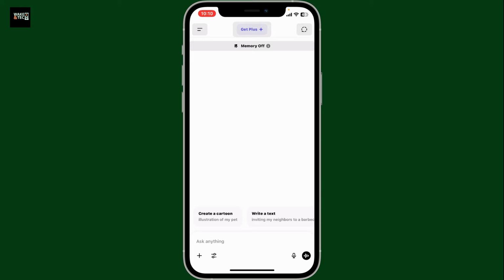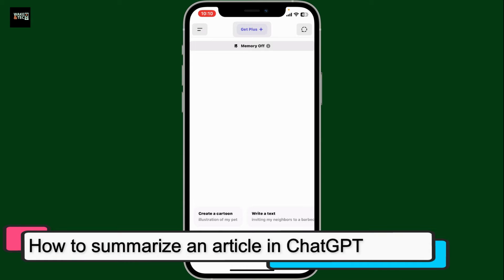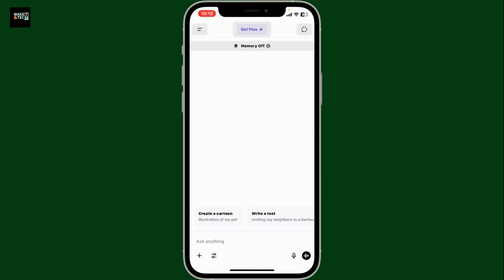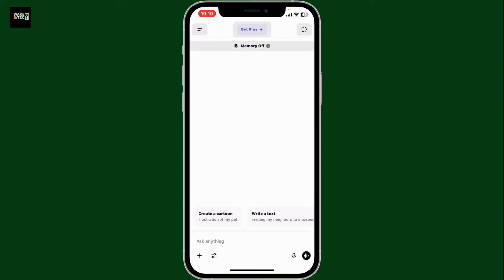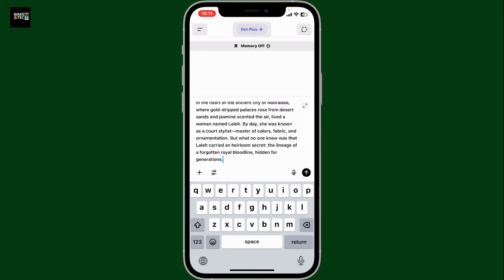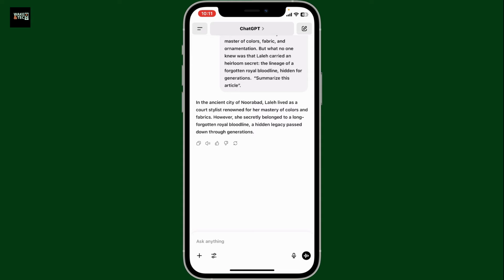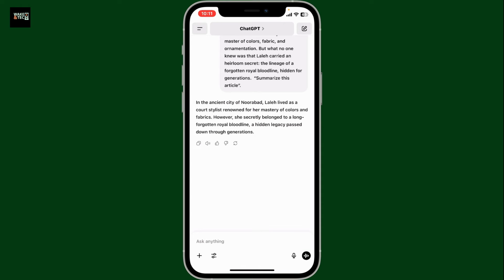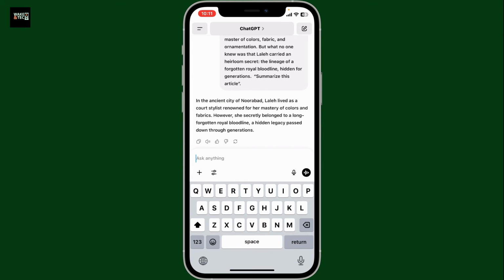How to Summarize Articles Fast Using ChatGPT? Use ChatGPT to Summarize Long Articles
📌 In this video, you'll learn how to summarize any article using ChatGPT in just a few easy steps! Whether you're a student, researcher, or content creator, ChatGPT makes it super simple to condense long articles into short, clear summaries. Watch till the end to learn how to get the best results out of ChatGPT for your summarizing needs!